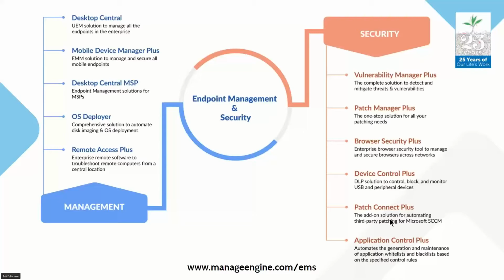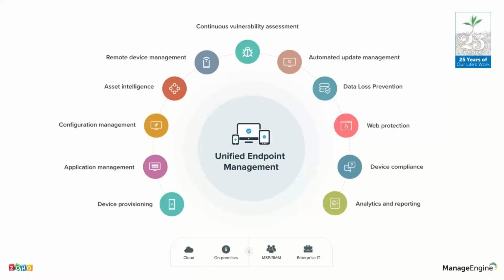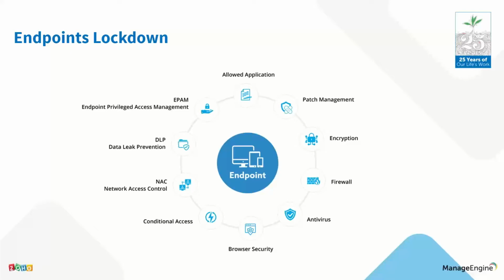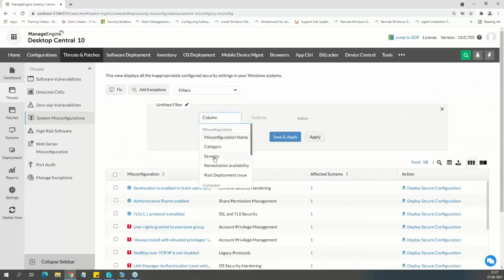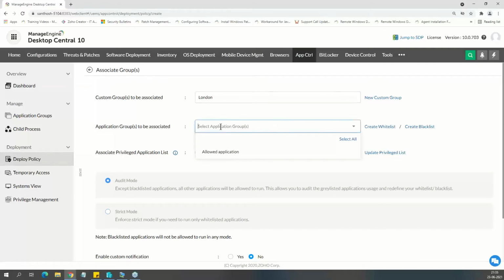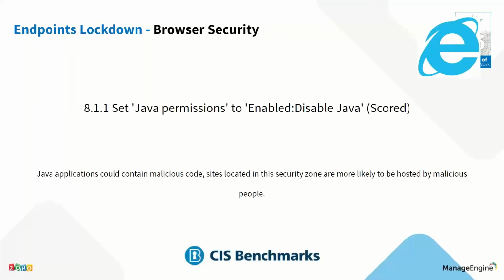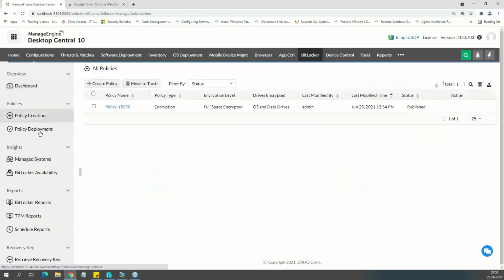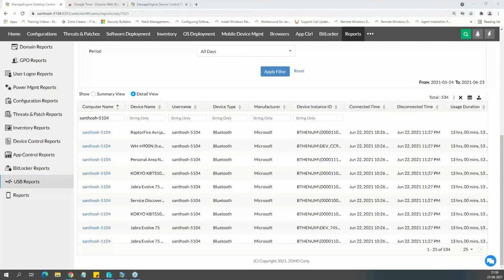Free Desktop Central Training